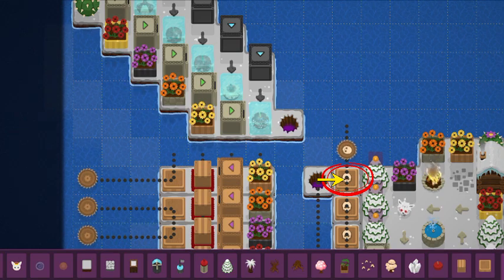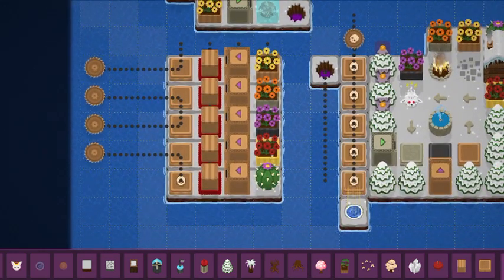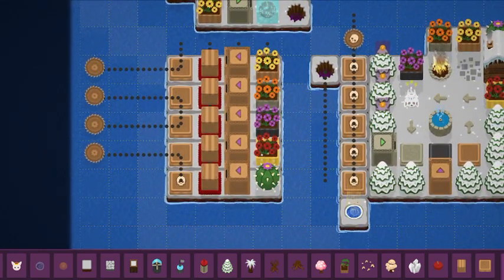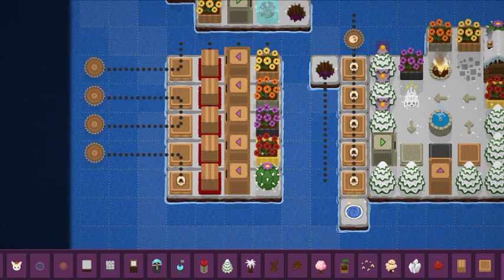Building Tutorial: Basic Dispenser Machine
Want to build a dispenser machine in King Rabbit - Puzzle? It might look tricky, but it’s actually easy to recreate! Follow this step-by-step tutorial and start designing clever contraptions in no time.